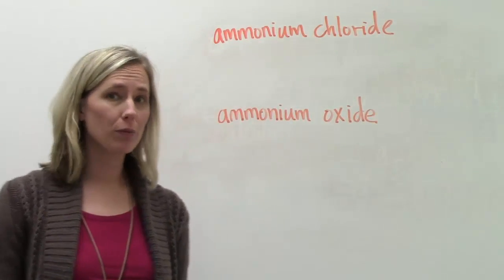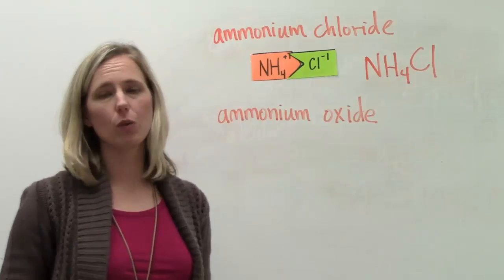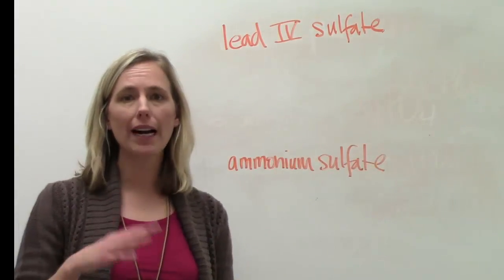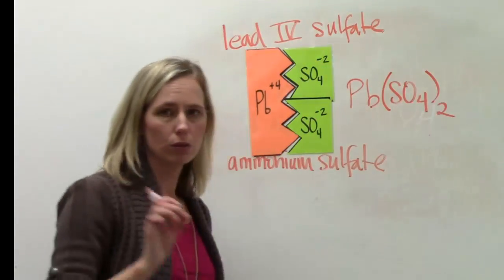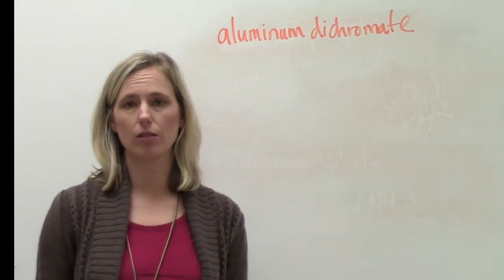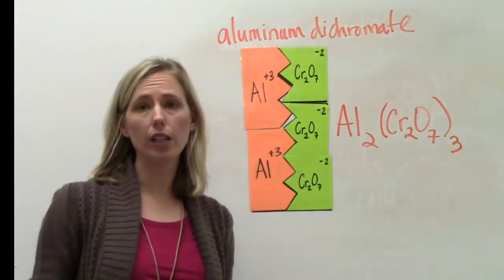Ionic compounds with polyatomic ions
In this lesson students learn how to incorporate polyatomic ions into names and formulas of ionic compounds.